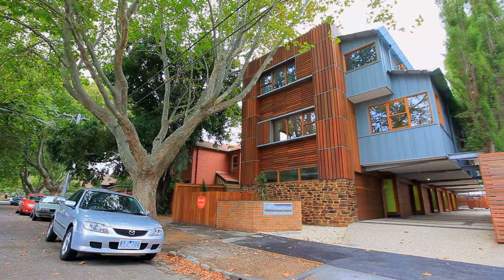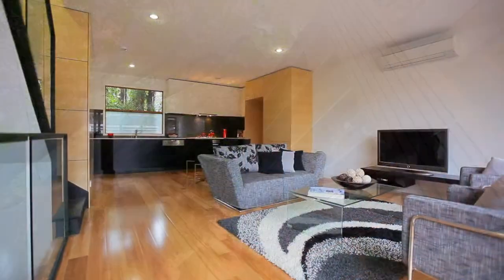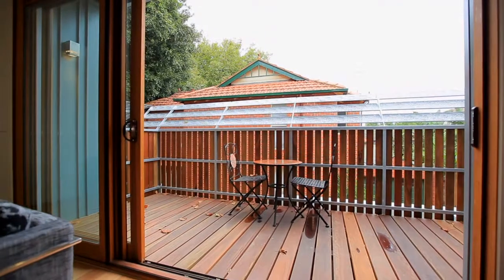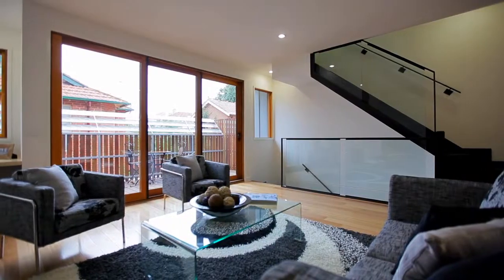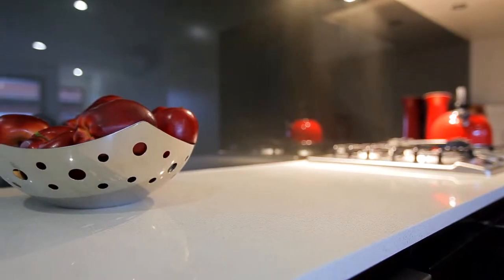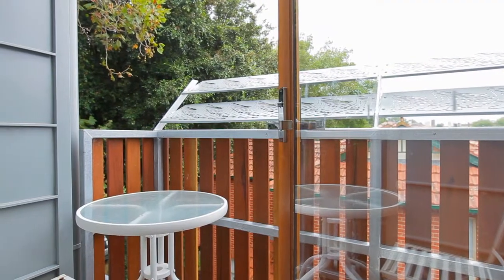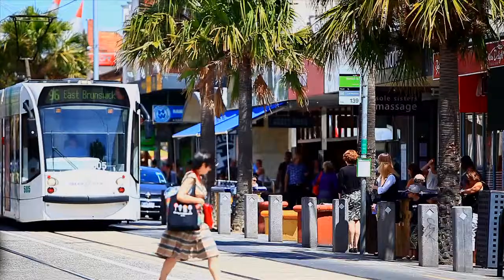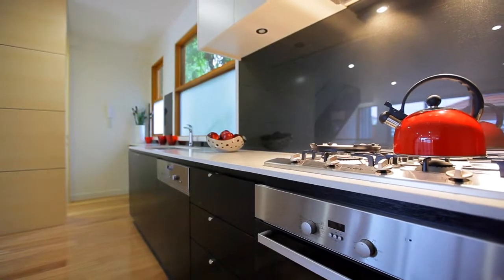19 Ruskin Street, Elwood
Josh Johnston presents this brand new town house residence built with cutting edge design and careful consideration to the environment.